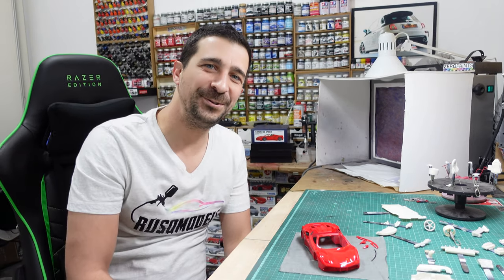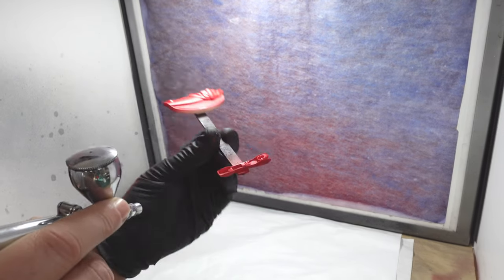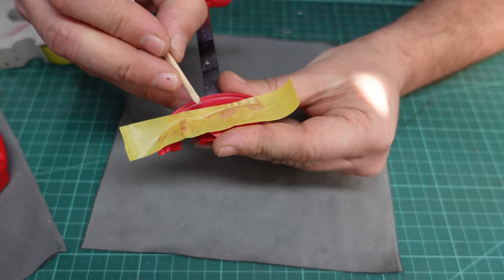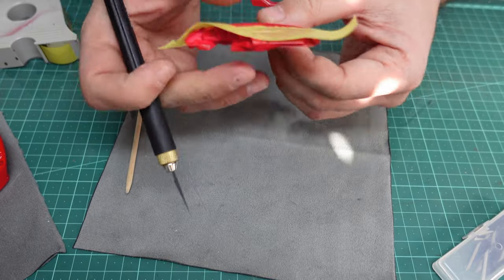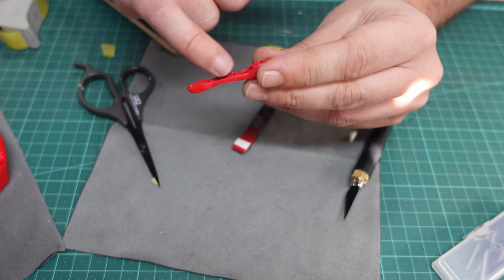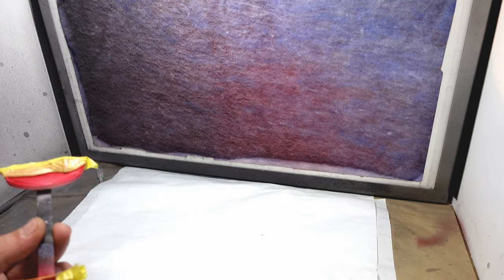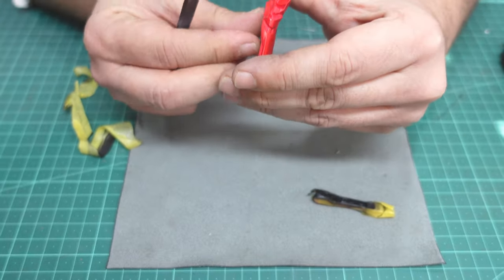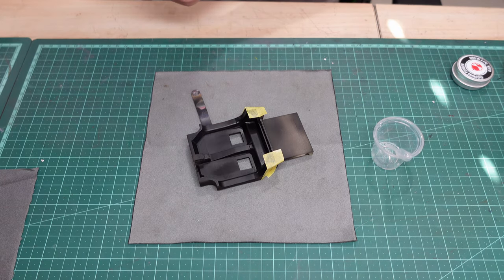How to paint and mask in two colors and perform flocking (alpha model ferrari 488 spider) part 5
hello my good friend in this video we will make great stuff.
How to paint and mask in two colors and perform flocking